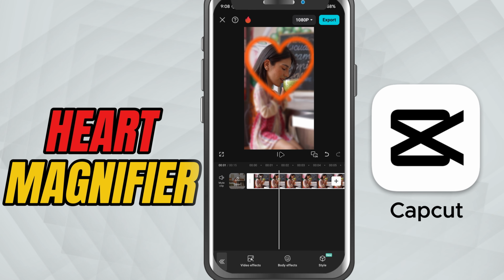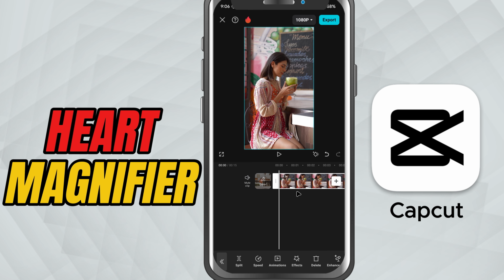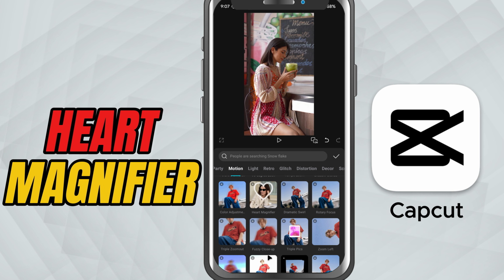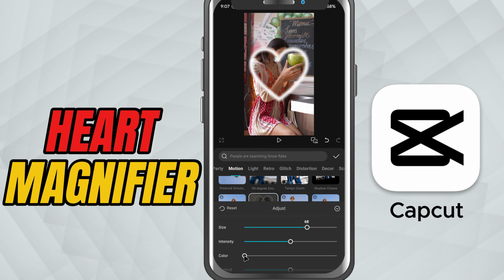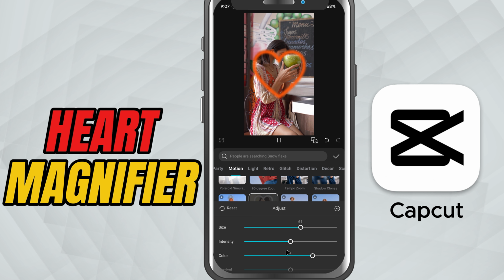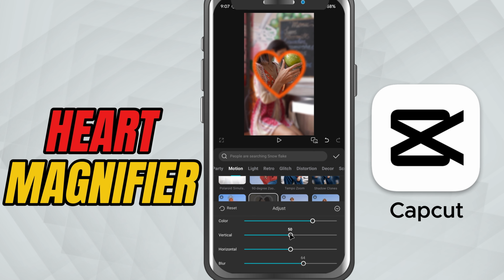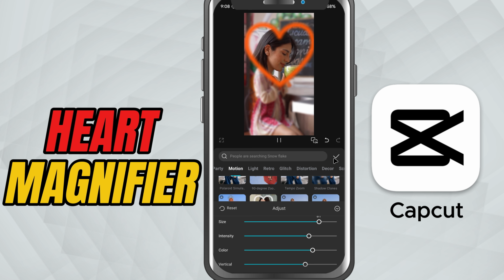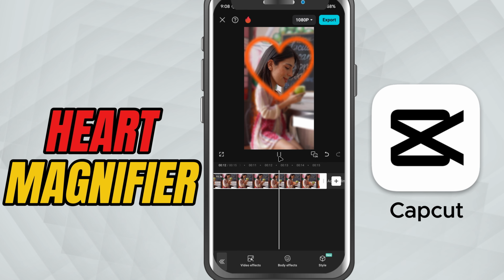How to Add Heart Shape Magnifying Glass Effect in CapCut Mobile - Lesson 116 CapCut Tutorial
Want to give your video a romantic or creative highlight effect? In this tutorial, you’ll learn how to use the Heart Magnifier Effect in CapCut Mobile! This beautiful effect zooms into your video through a heart-shaped magnifying glass, perfect for love-themed edits, vlogs, or aesthetic reels. We’ll go step-by-step to show you how to apply it and fine-tune the color, size, intensity, blur, and position of the effect for the perfect look.

Steps to Apply the Effect:

Open CapCut and import the video you want to edit.

Tap on your video in the timeline to select it.

From the bottom toolbar, tap Effects.

Go to Video Effects.

Tap on the Motion category.

Scroll or search for Heart Magnifier and tap to apply it.

The effect will now appear directly on your clip.

Tap on the effect layer again to open the Adjustment Options.

You’ll find several sliders to customize the look:

Color: Changes the border color of the heart magnifier. Pick one that suits your theme — red or pink works great for romantic edits.

Size: Adjusts how large the heart magnifier appears on the screen. Move the slider right to make it bigger or left to shrink it.

Intensity: Controls how much zoom is applied inside the heart. Increasing this makes the magnified area more prominent.

Blur: Adds or reduces background blur outside the magnified heart area for a dreamy focus effect.

Vertical: Moves the heart magnifier up or down.

Horizontal: Moves it left or right to align it perfectly with your subject.